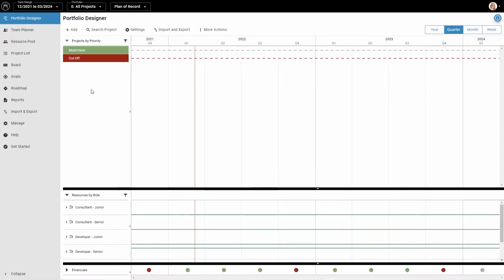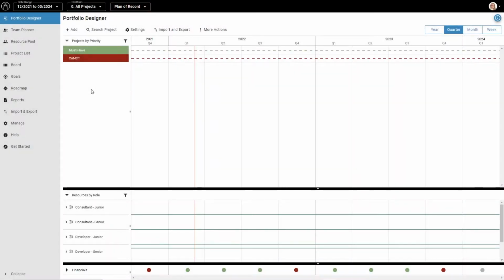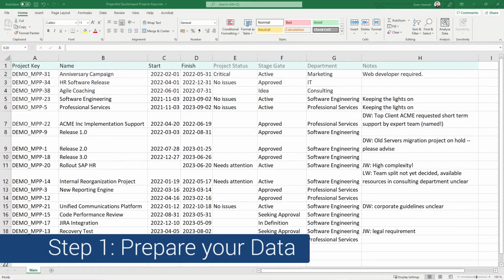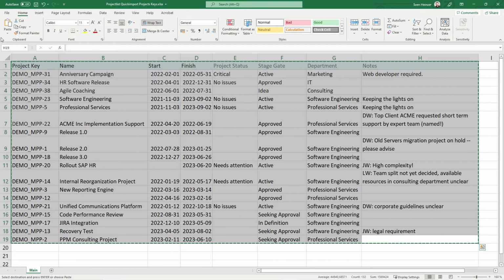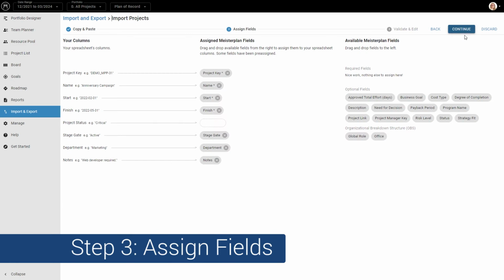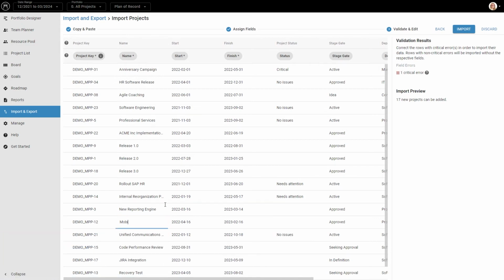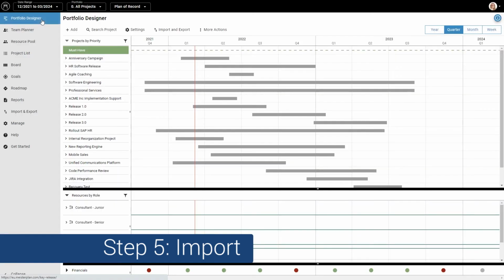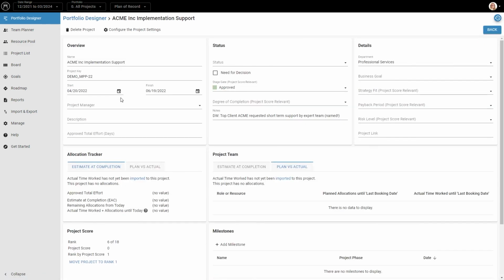Quick Import: Projects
Learn how to easily import your projects into Meisterplan using copy and paste with our Quick Import feature.

Please note that the trial referenced in this video is based on the fully-featured Pro Edition of Meisterplan.

For step-by-step instructions to import resources, refer to this Help Center Article